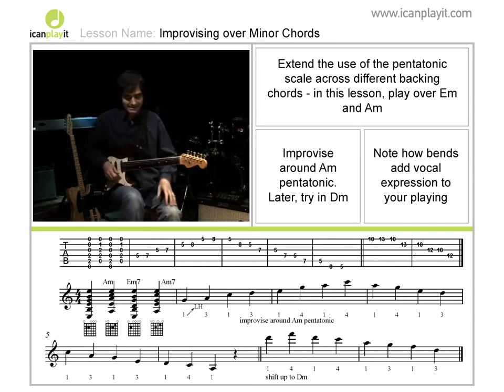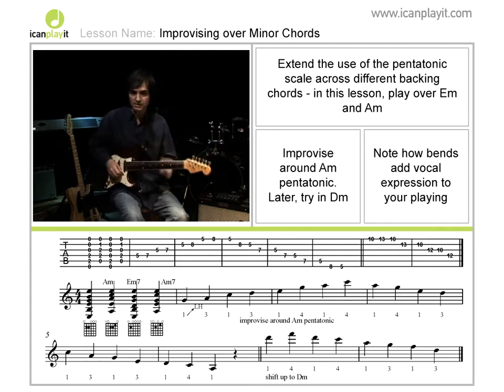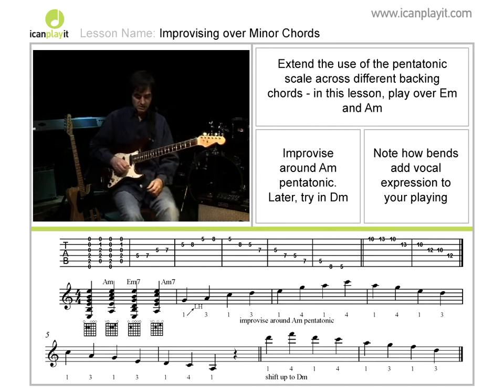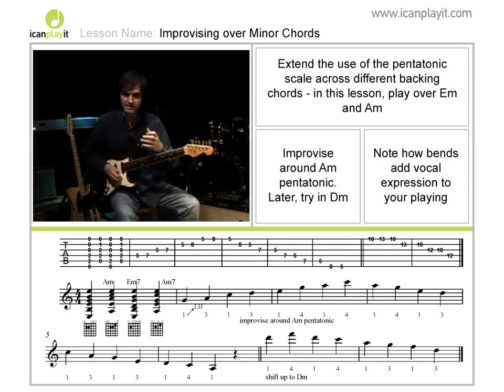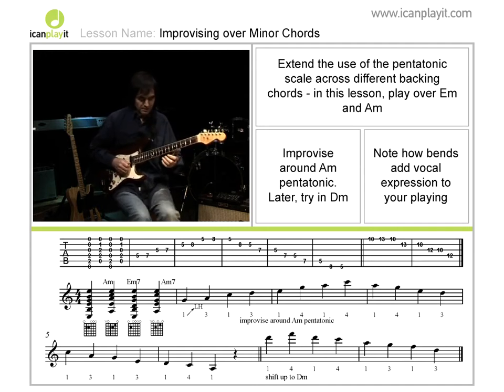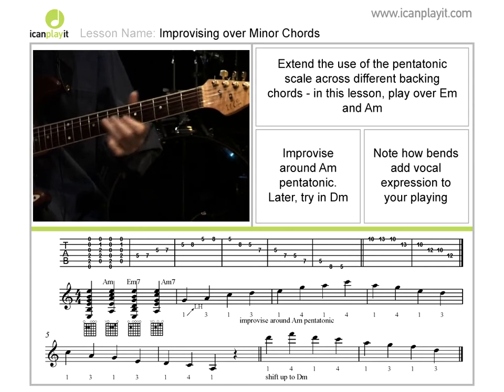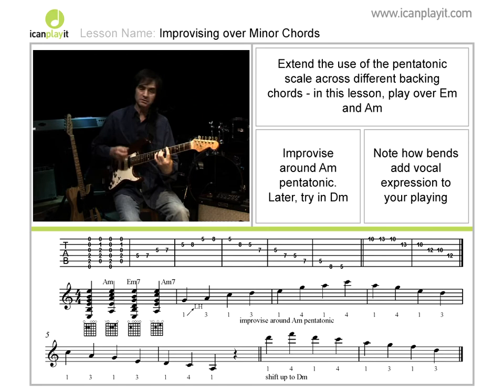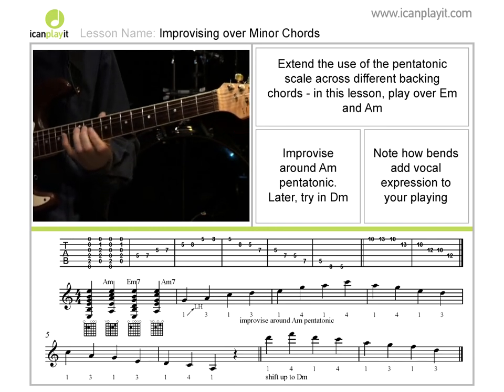Rock guitar lesson with Hugh Burns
Hugh Burns is a guitarist and a composer with an international reputation for excellence. He has played on many pop and rock recordings including George Michael's Faith and Careless Whisper, Paul McCartney's and Michael Jackson's Pipes of Peace and Scott Walker's Drift.